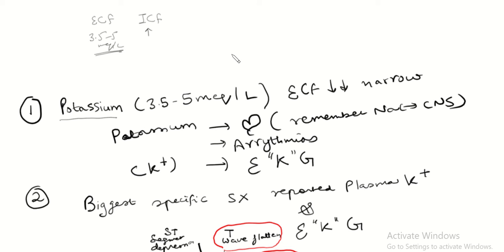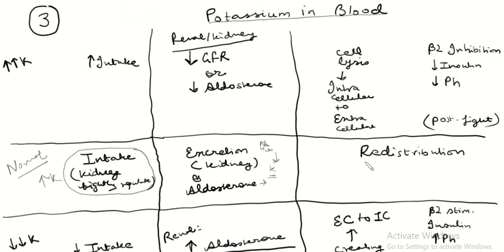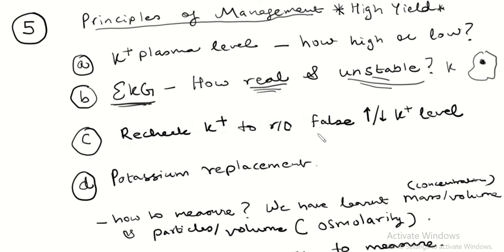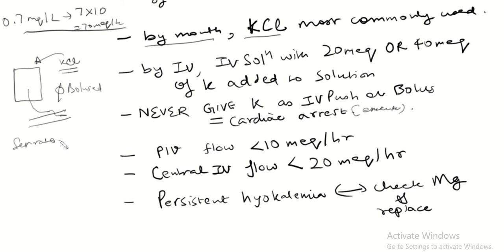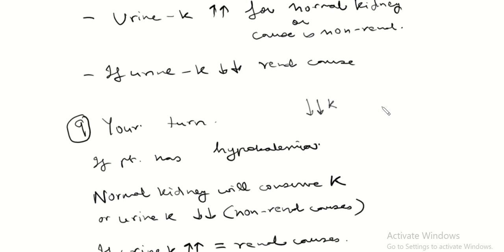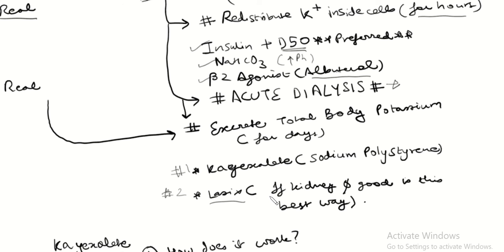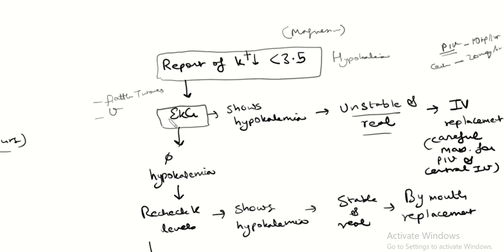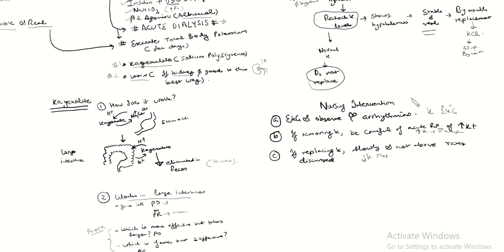Fluid Electrolytes Acid/Base: 2 – Potassium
1) Basic information on potassium
2) Signs and symptoms associated with potassium abnormalities
3) Causes of potassium abnormities
4) Principles of potassium management
5) Principles for potassium replacement
6) Management of hypokalemia and hyperkalemia